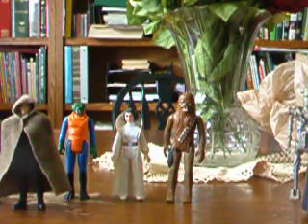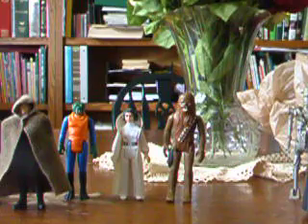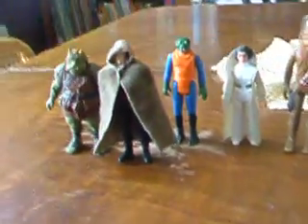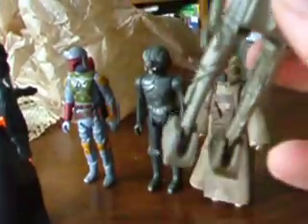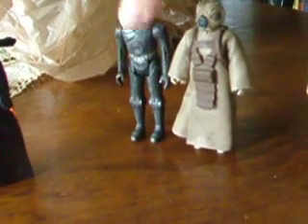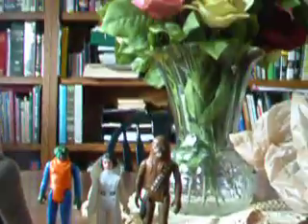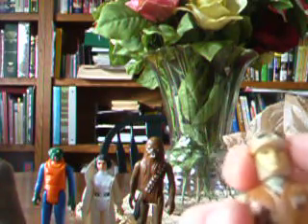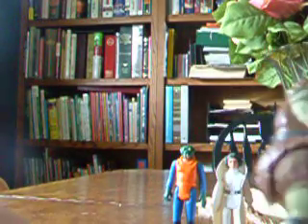star wars vintage haul